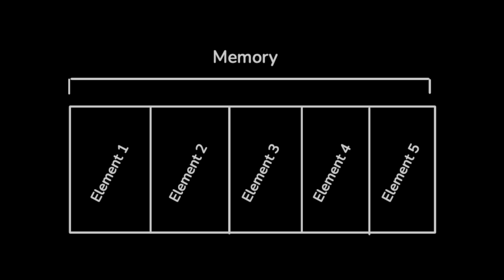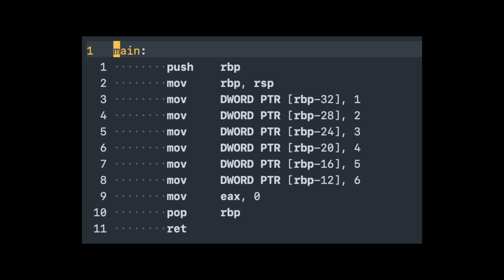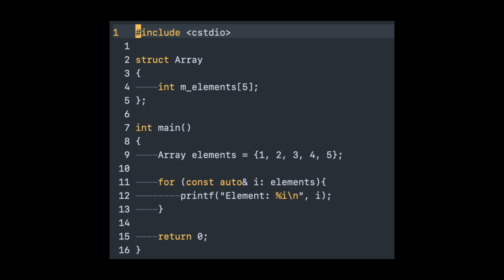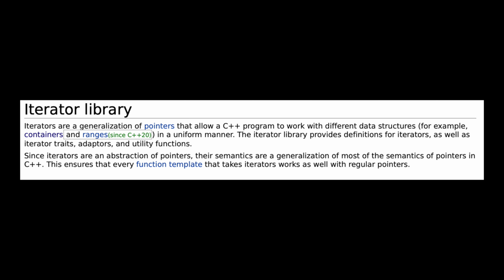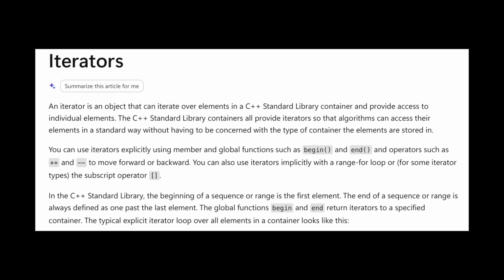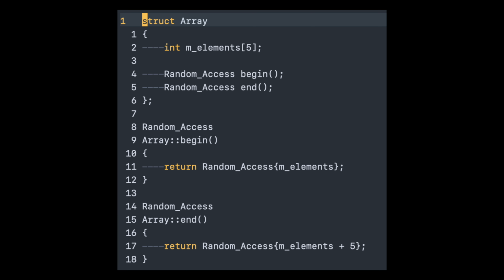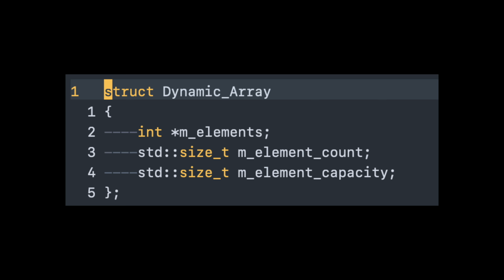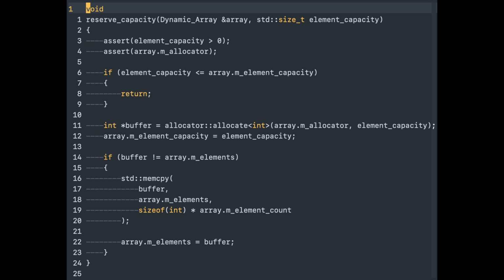Basic C++ data structures - Making a game with a custom engine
Adding custom Array and Dynamic Array containers to my game engine.